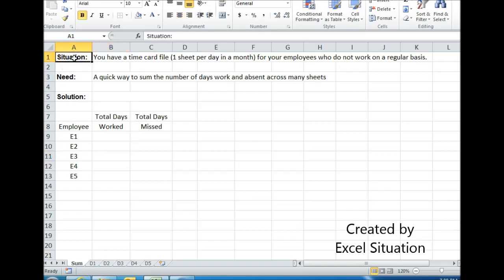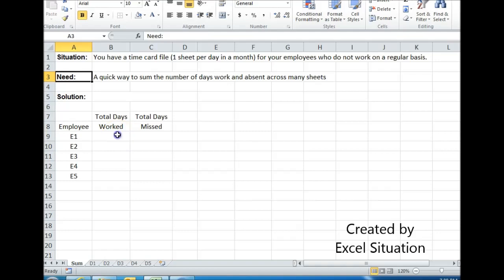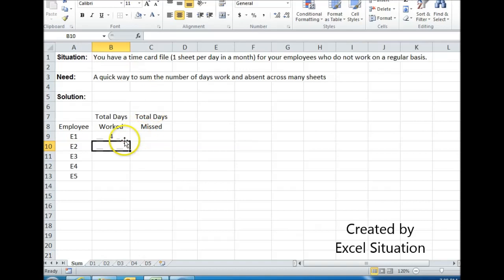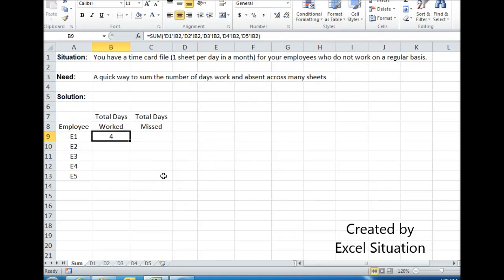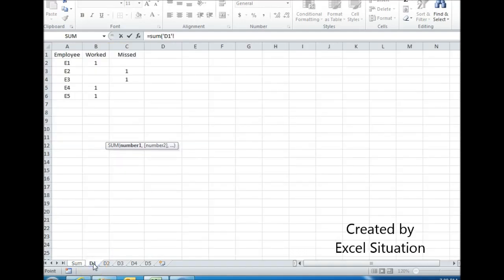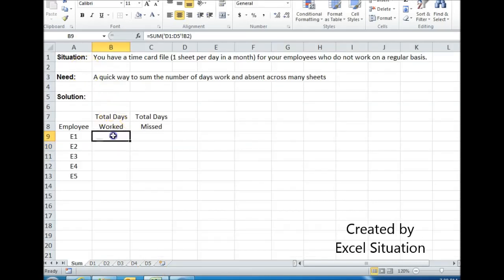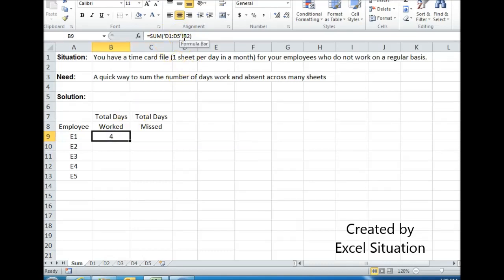Excel Sum Across Sheets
This shows a quick and efficient way to sum across multiple sheets.